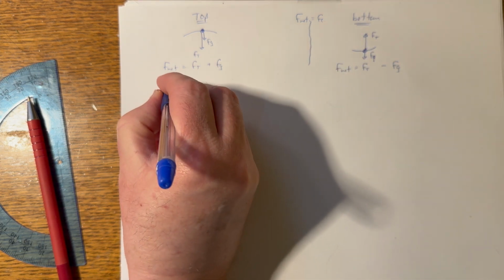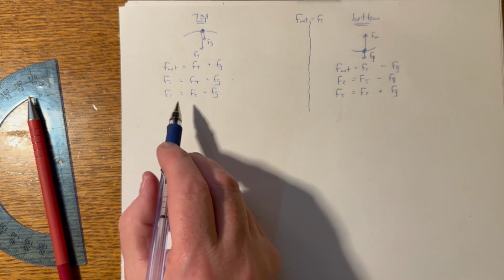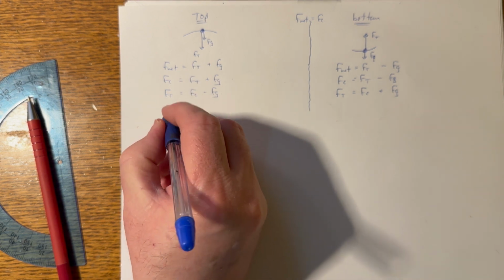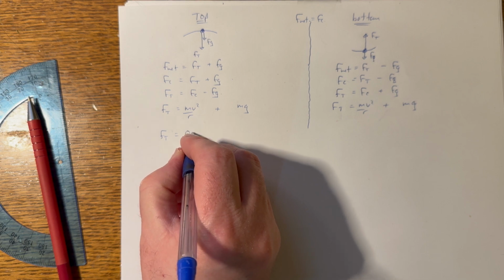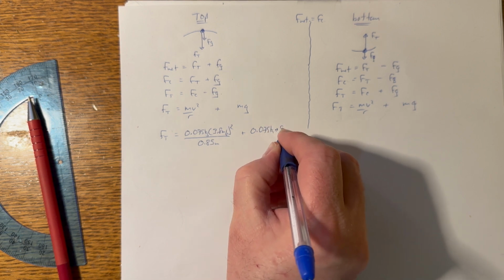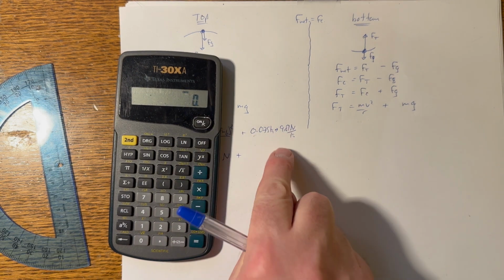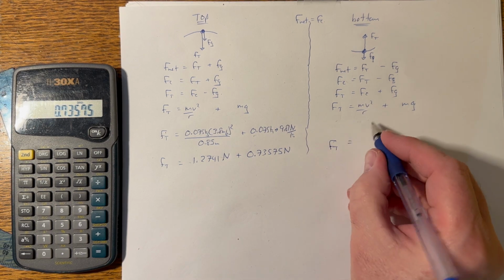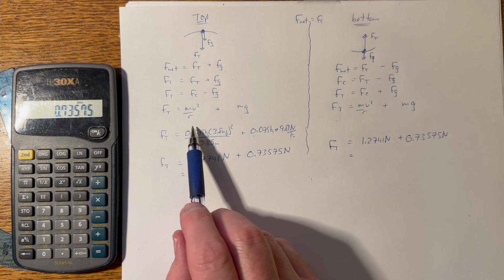Vertical Circular Motion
Exam the forces of a mass on a string in vertical circular motion